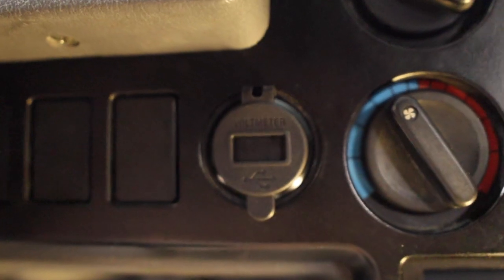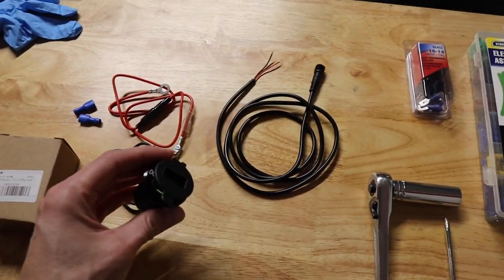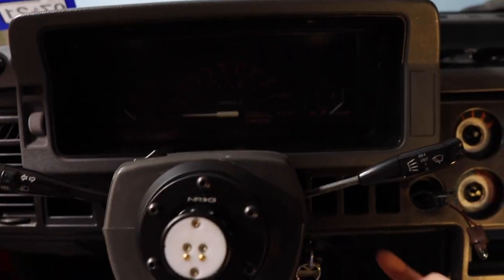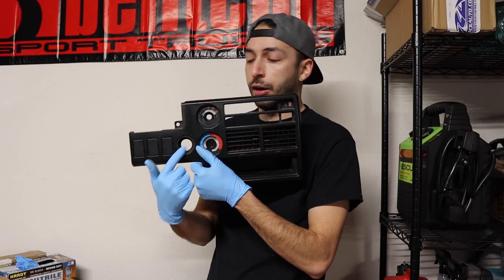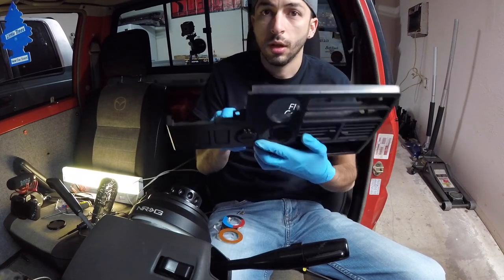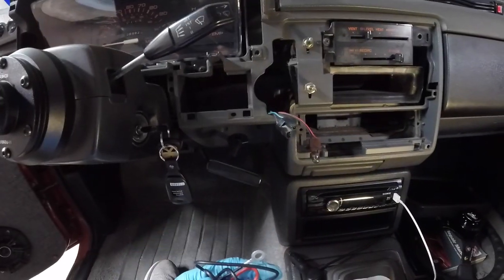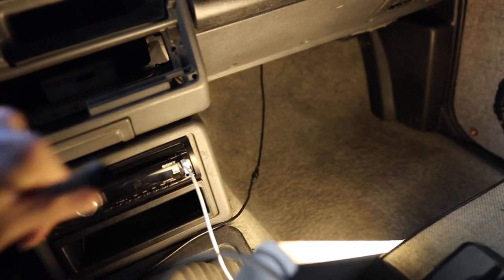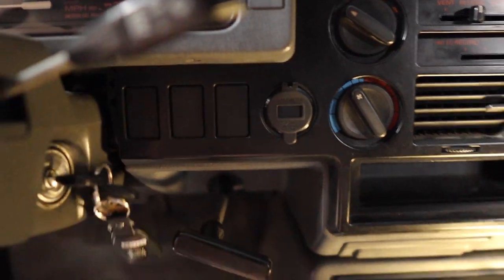Dual USB Chargers and Voltmeter Install Mazda B2200 B2000 B2600I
Today I'm installing a dual usb charger / voltmeter into my Mazda B2000.

We are replacing the cigarette lighter that I hardly use and updating with this dual USB charger and voltmeter. It'll be more helpful for me in the long run and it'll make a very nice clean install.

Intro (0:00)
Parts and Tools (1:00)
Removing Interior (2:35)
Removing Cigarette Lighter (4:56)
Prepping Control Panel (5:44)
Installing USB Charger (6:42)
Wiring (7:23)
Putting Back Together and Test (9:52)
Summary (11:28)